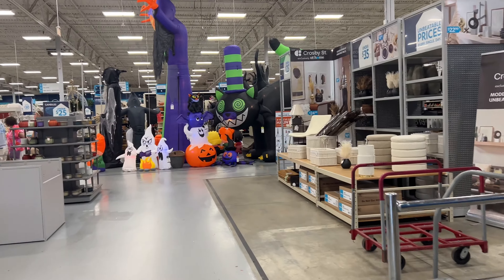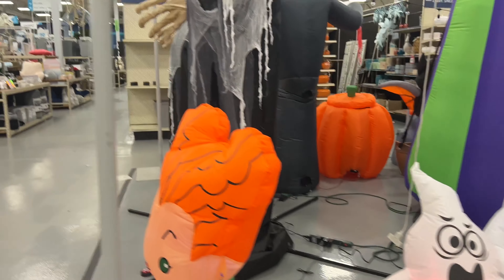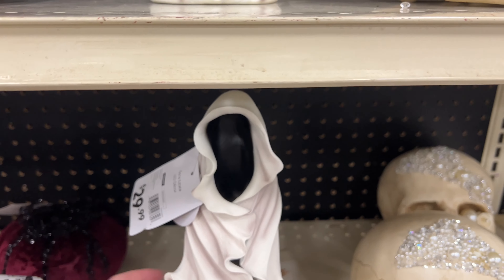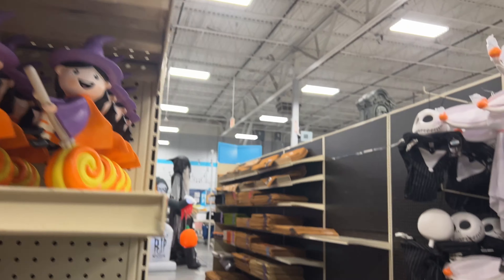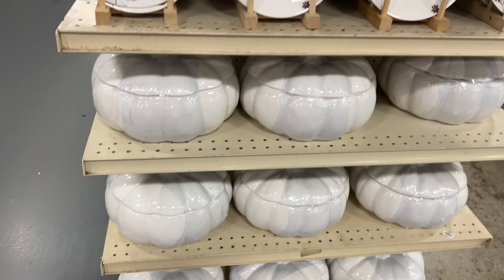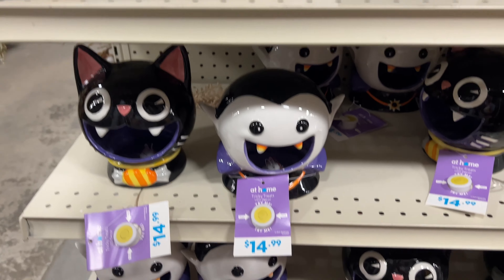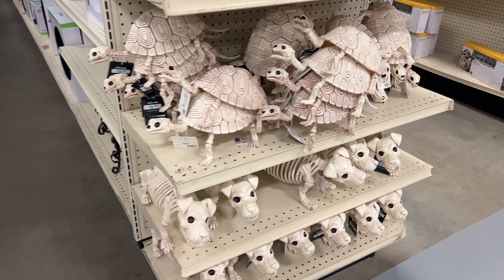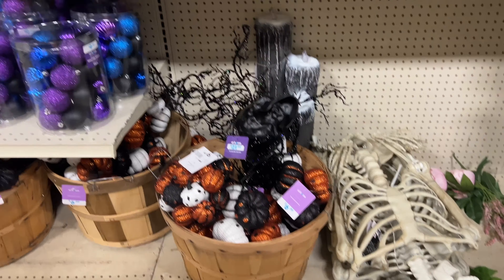Second Visit to At Home for Halloween 2023!!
There was a way better selection on this visit to At Home than last time!  But, I’m pretty sure there is a TON more to come!!